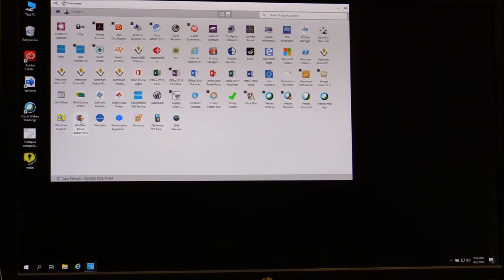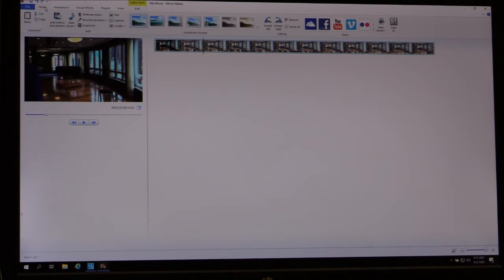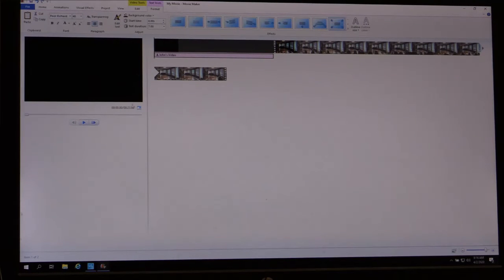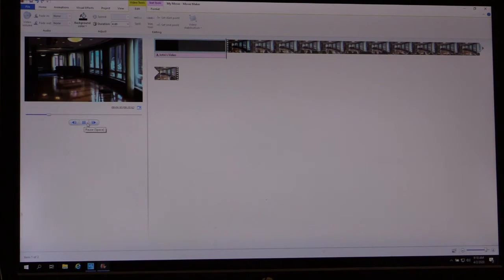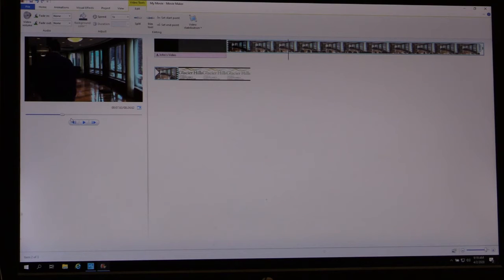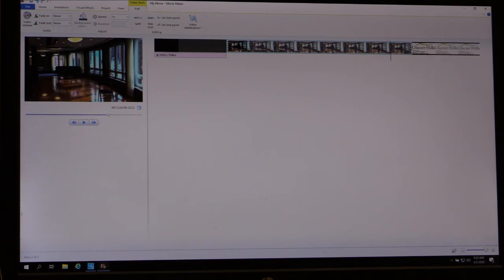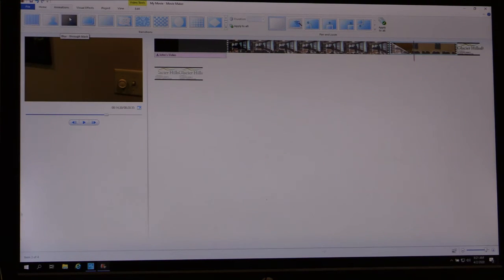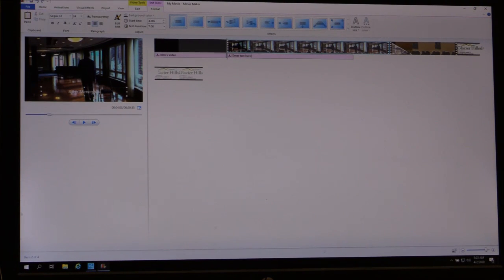954 Movie Maker Editing and Saving Files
For training with GHTV